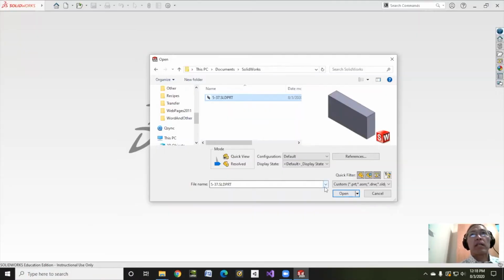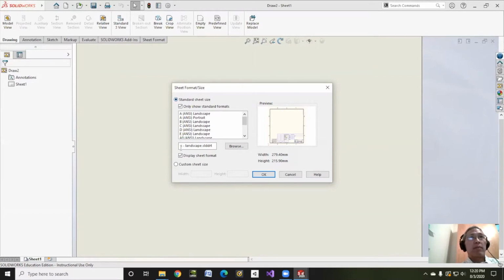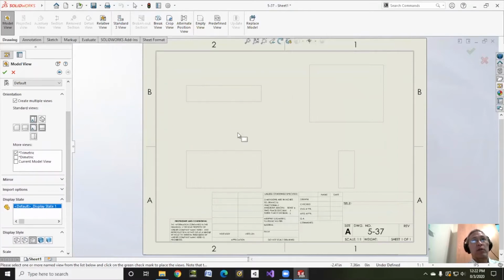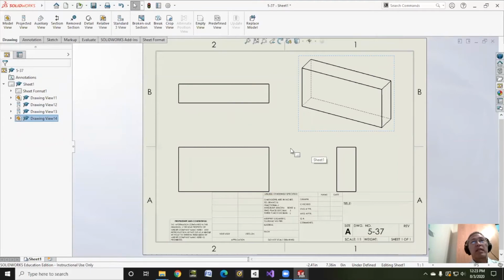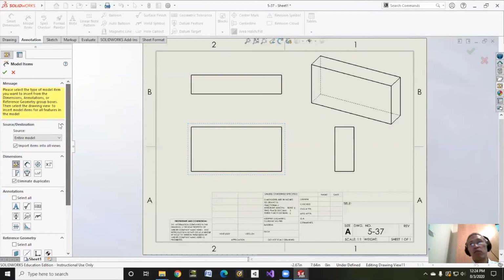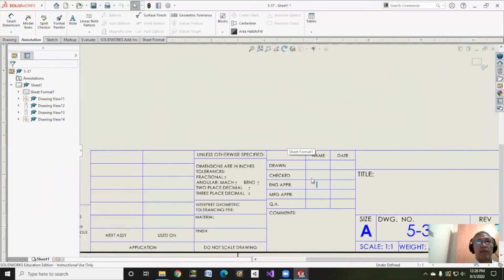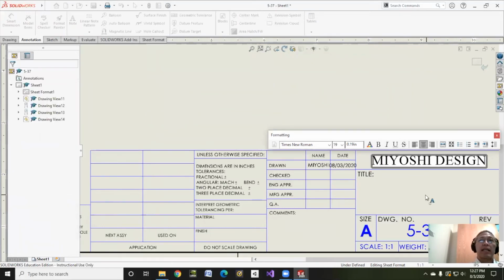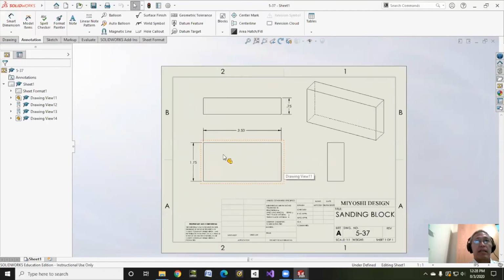Design with Miyoshi - 01-02 -SolidWorks first Drawing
Design with Michael T. Miyoshi.  Solidworks drawing of Sanding Block (5-73).  First drawing in SolidWorks.